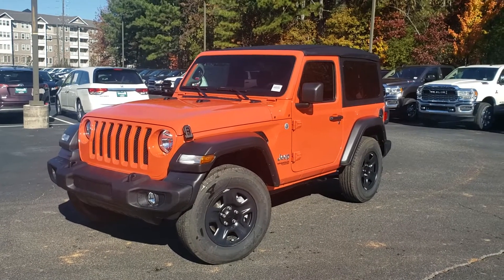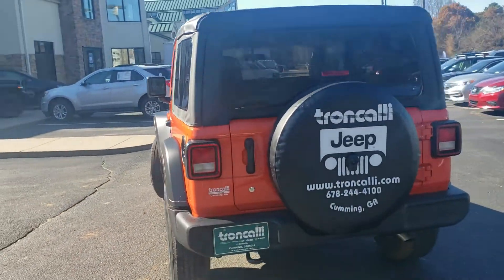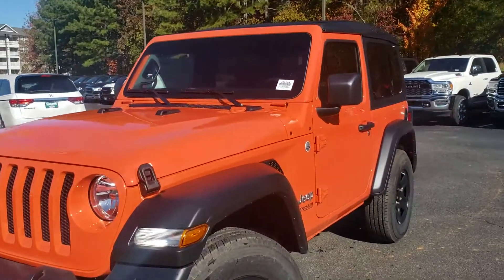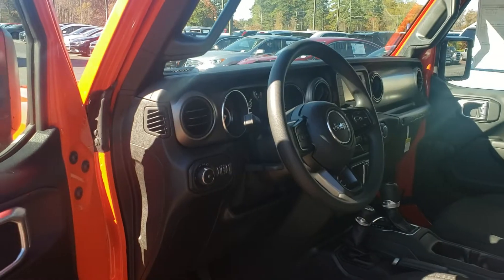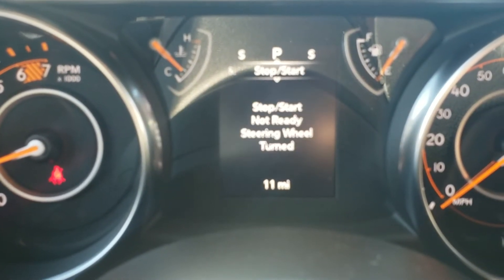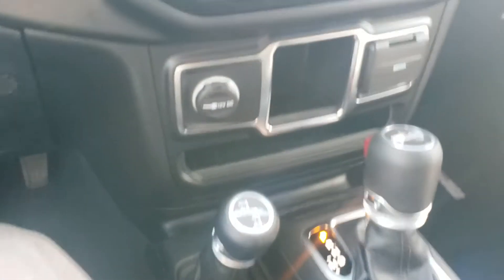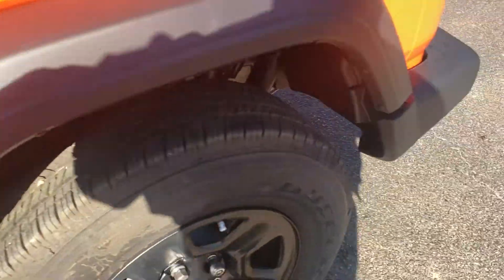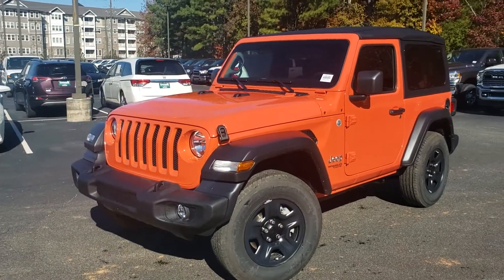2020 Jeep Wrangler Sport at Troncalli (J20163)